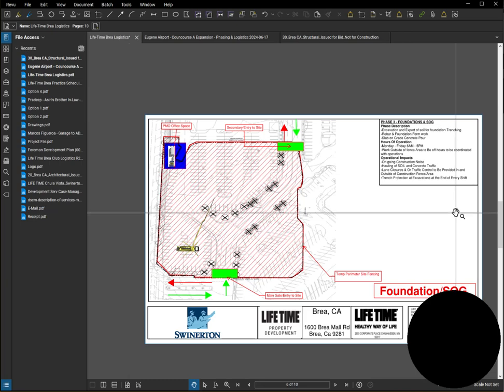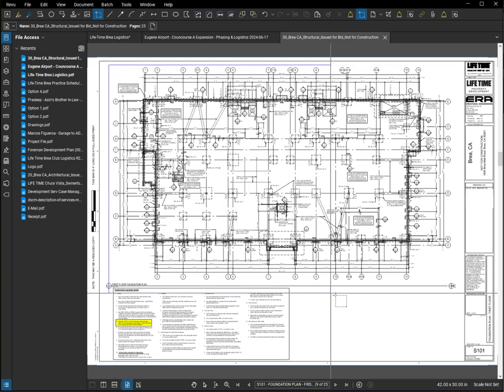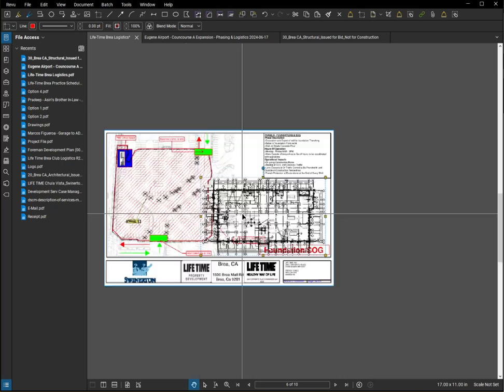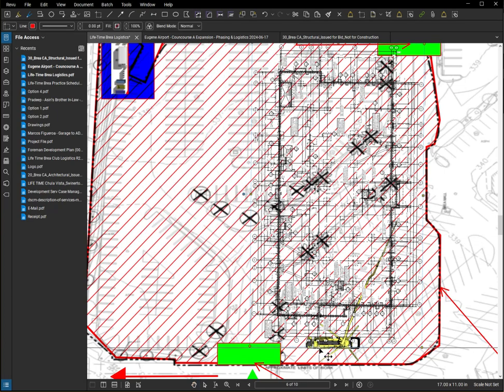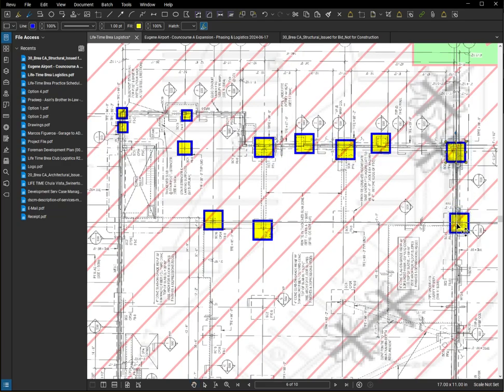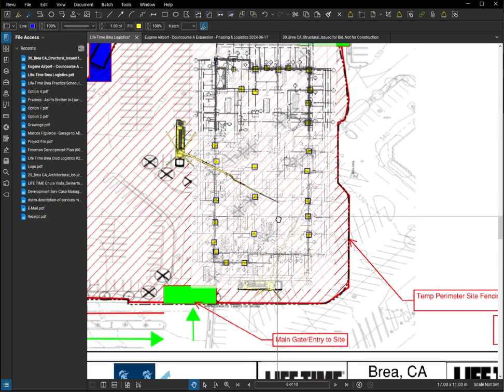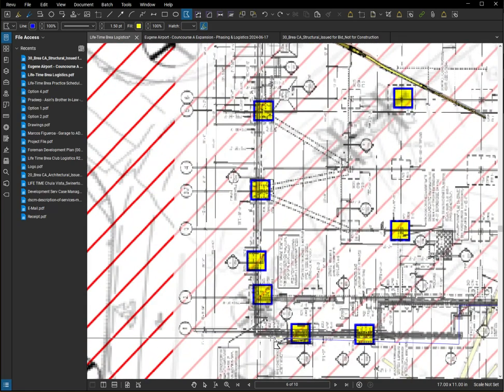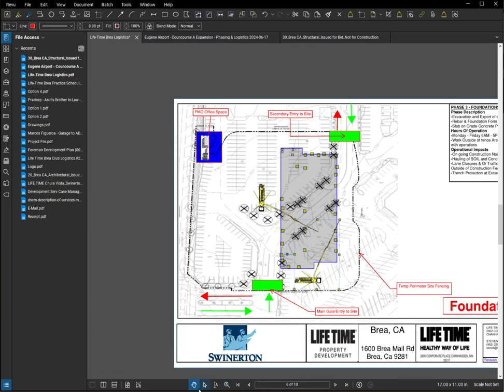Bluebeam Logistic Plan Overlay